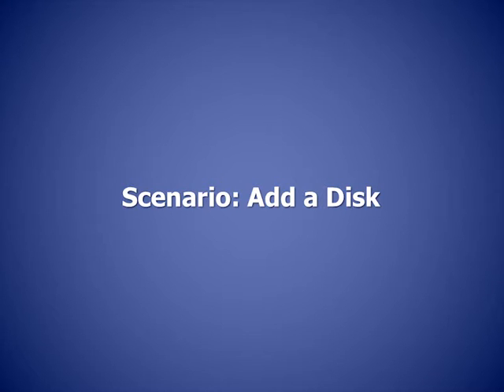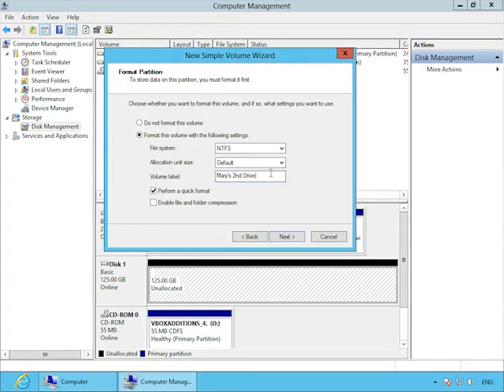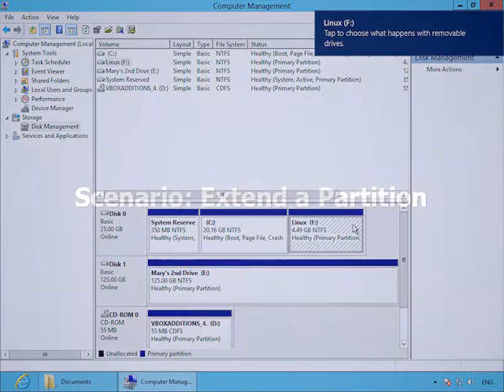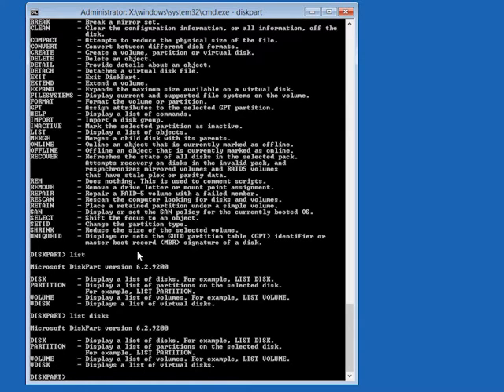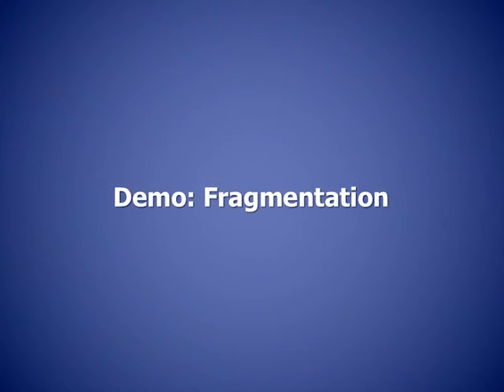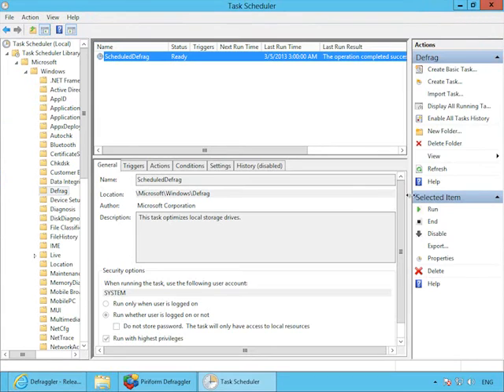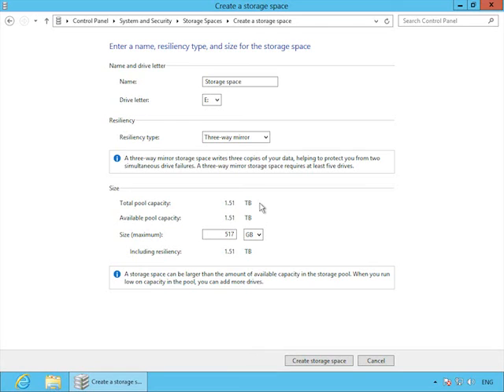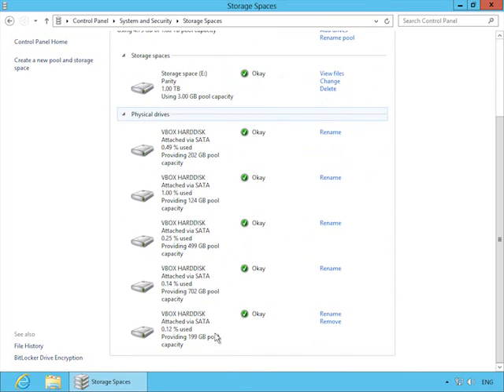Windows 8 Configuring Lesson 22 Manage Local Storage